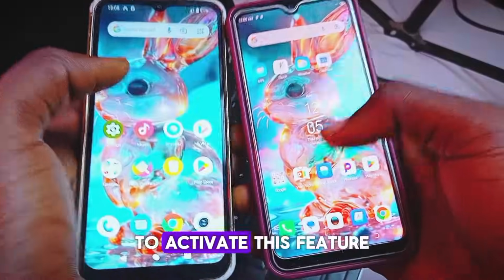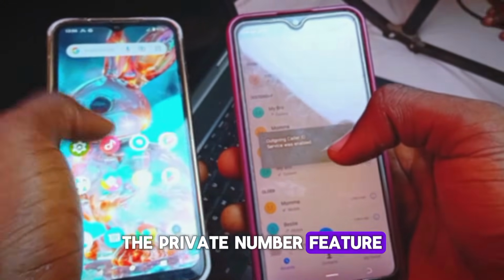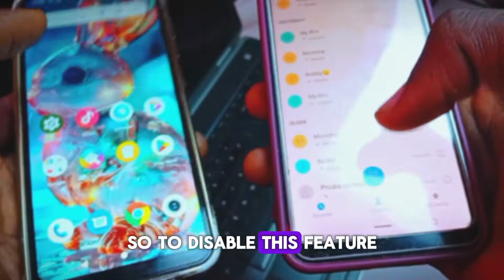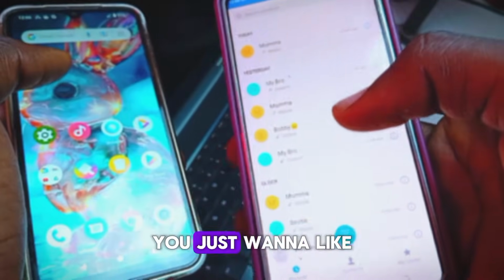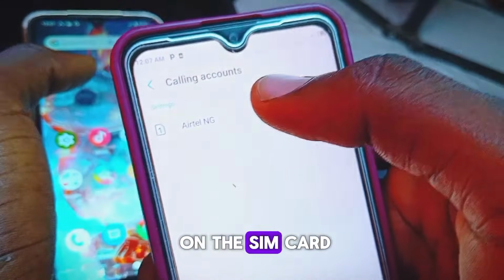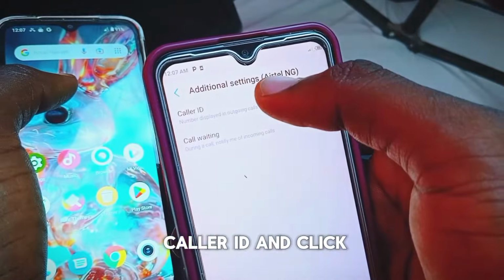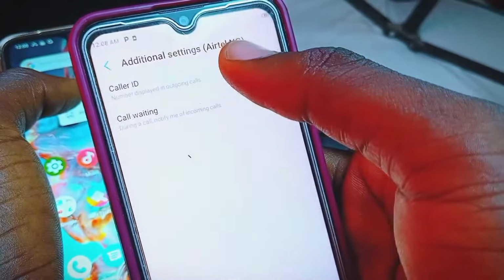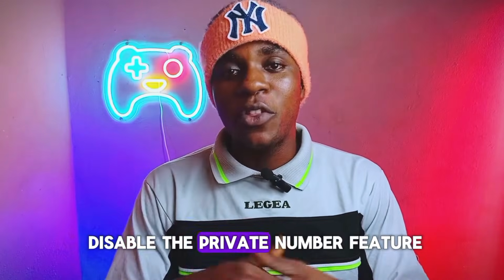Private Number Secrets Revealed: Enable & Disable in Seconds!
Learn how to enable and disable private numbers on your phone with this easy-to-follow tutorial. Master anonymous calls, incognito mode, and hidden numbers with just a few simple steps!

Check out this amazing tutorials;